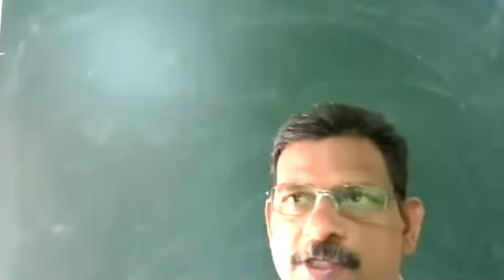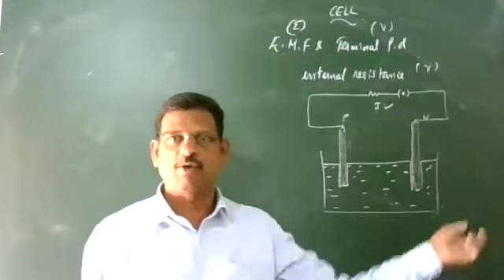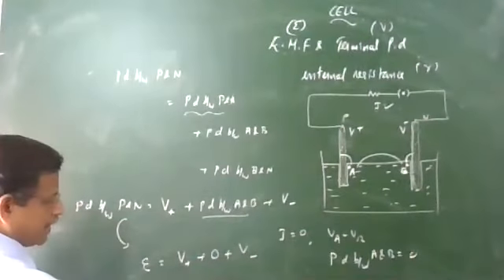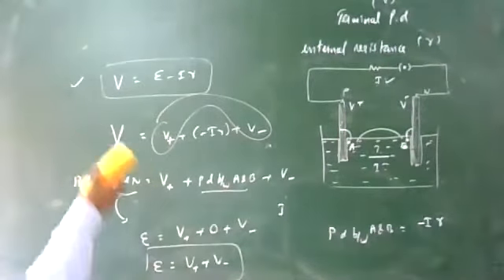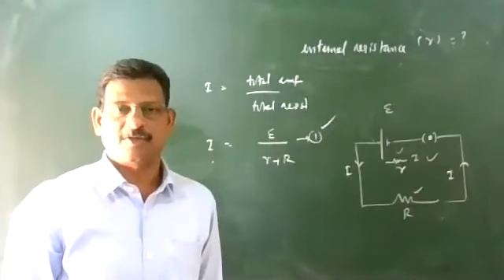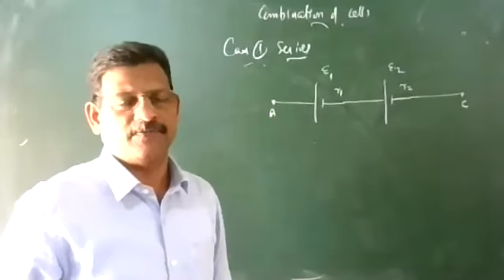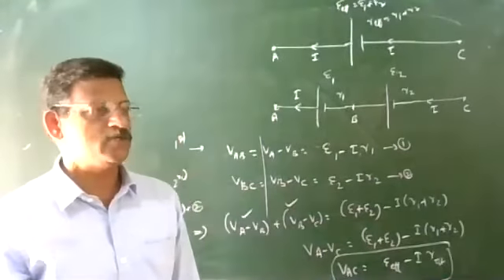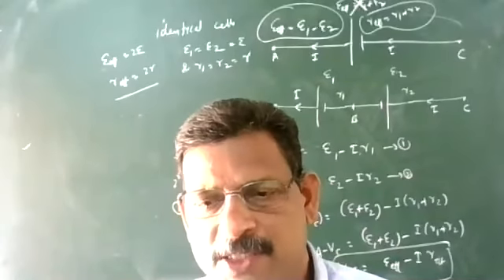25 09 2020 XII PHYSICS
EMF, PD , EQUATIONS